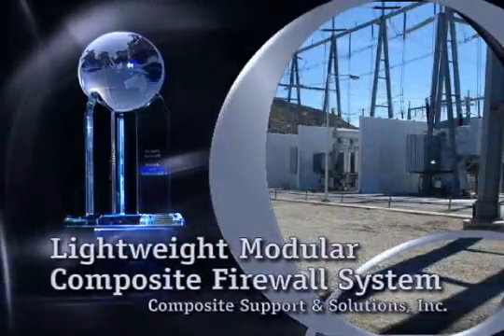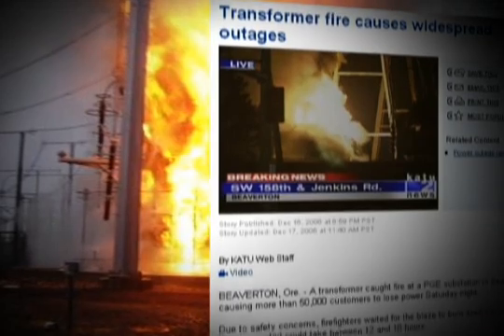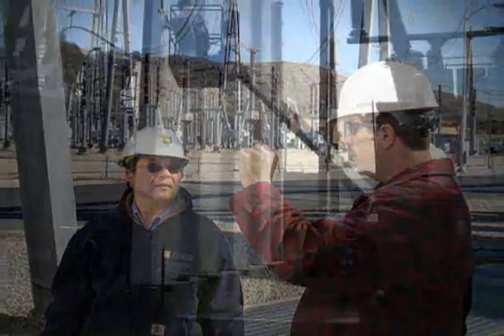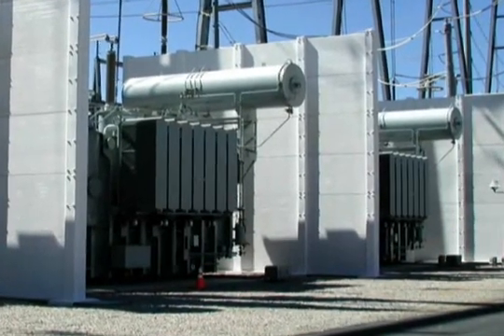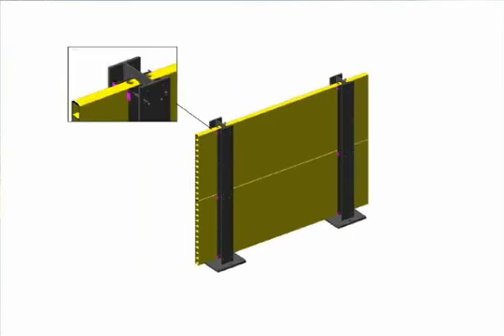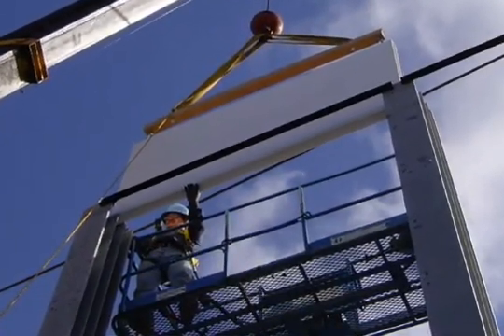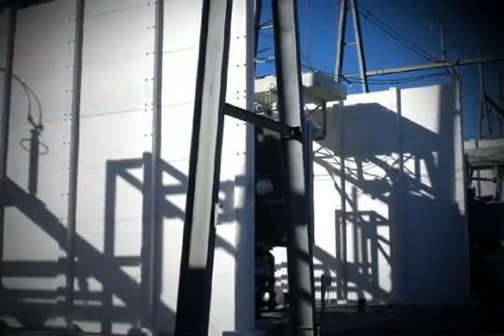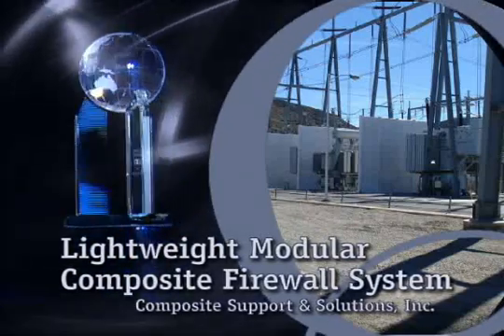The Intelli Firewall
The Intelli-Firewall™ provides a solution for containing fires and protecting critical assets, and has been installed by large utilities to protect transformers in major substations in California.